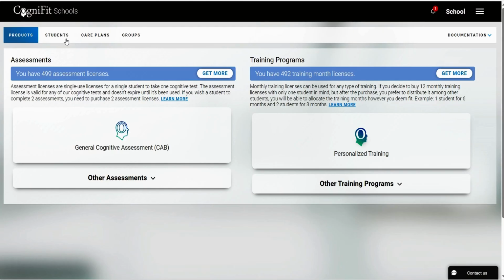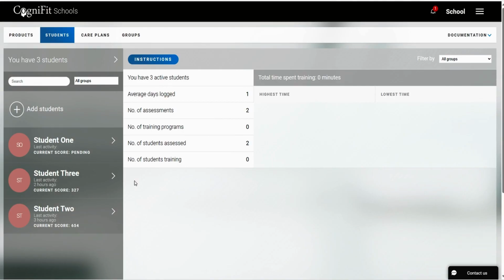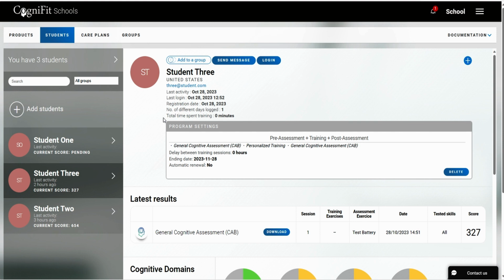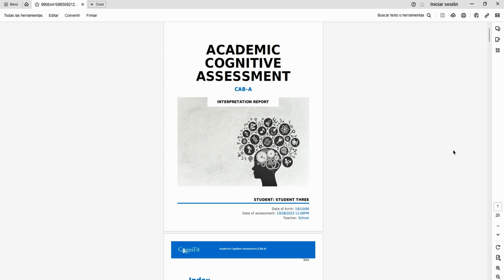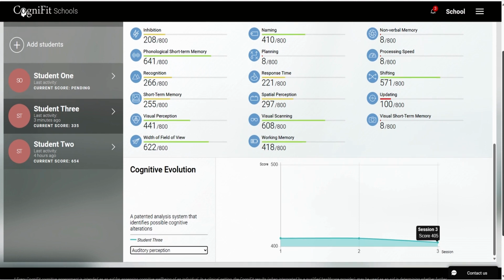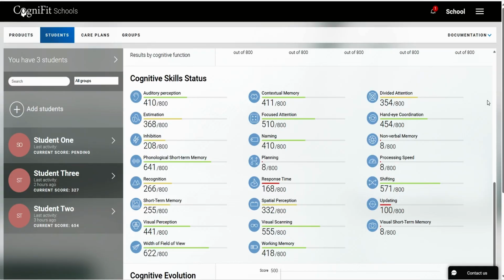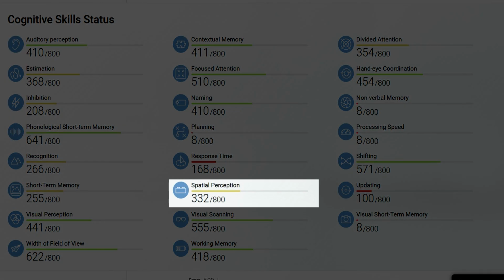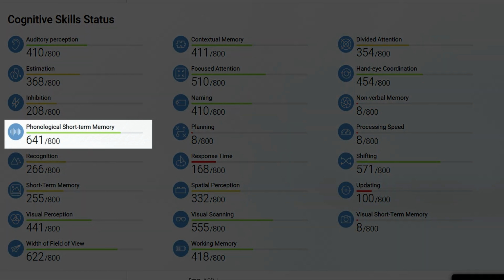7 How to see my STUDENTS RESULTS